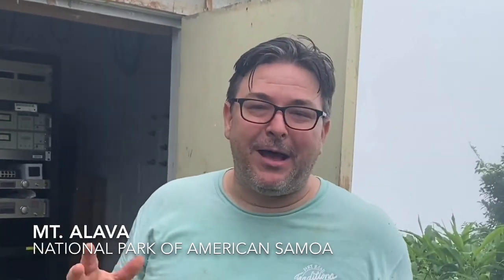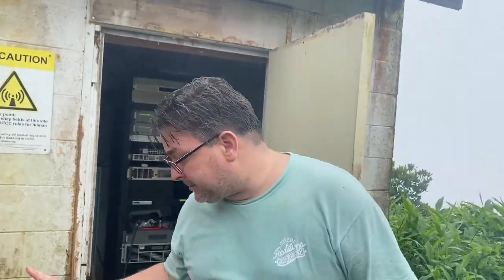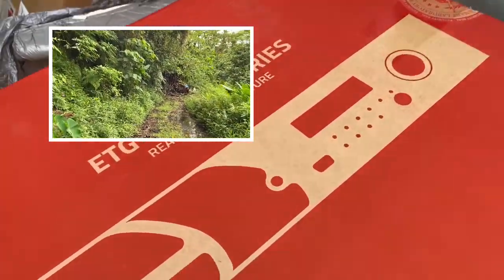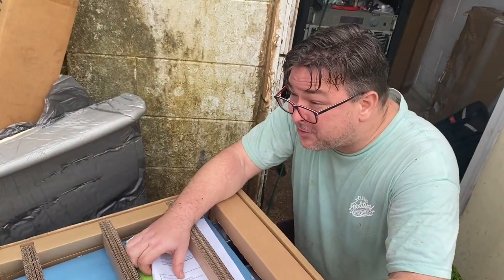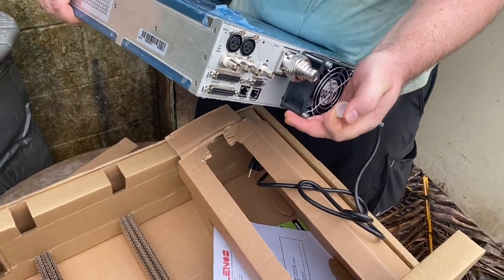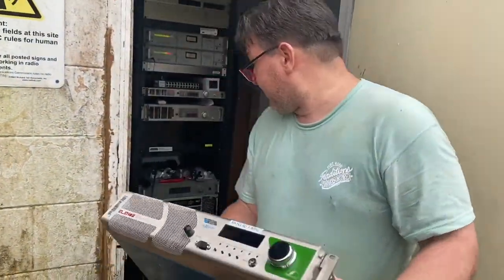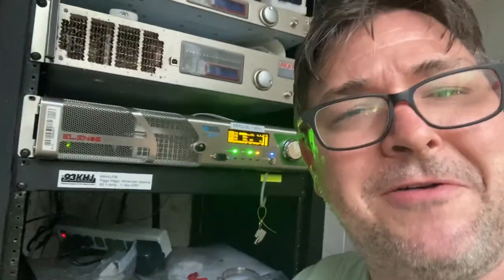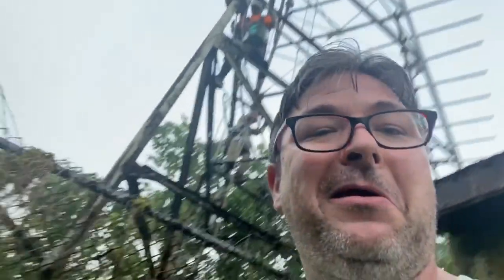Joey Cummings unboxes 93KHJ's new Elenos transmitter on Mt. Alava.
Unboxing the new 93KHJ (KKHJ-FM) ELENOS 500w back-up transmitter on Mt. Alava.